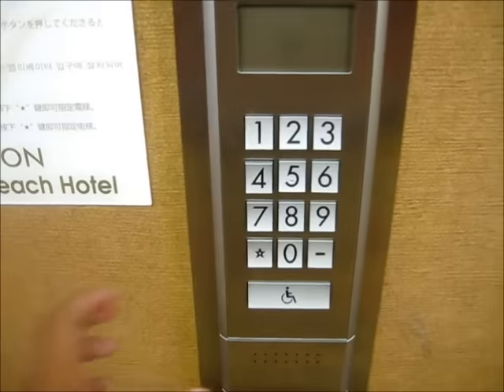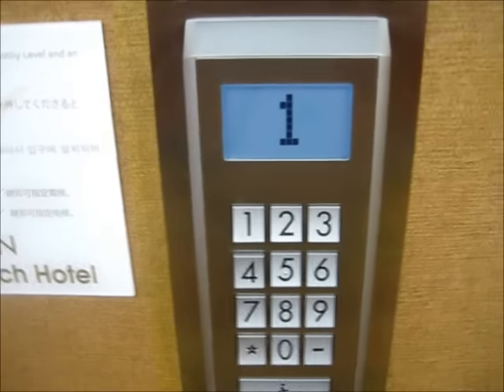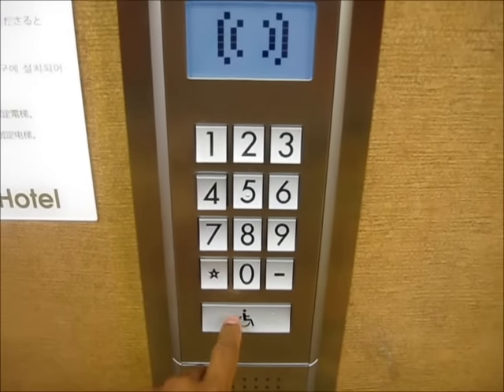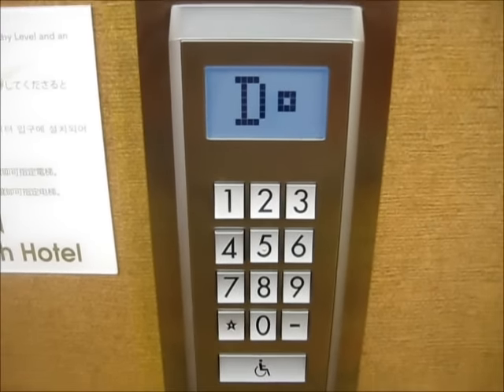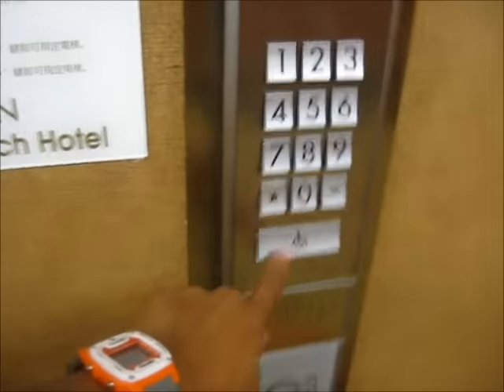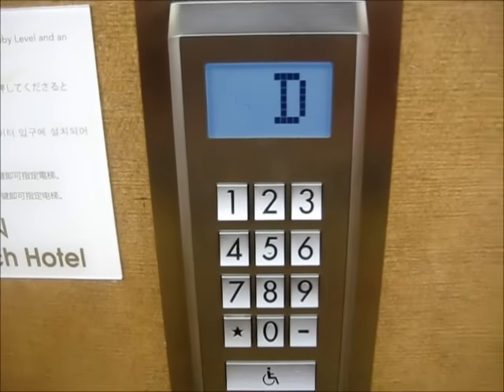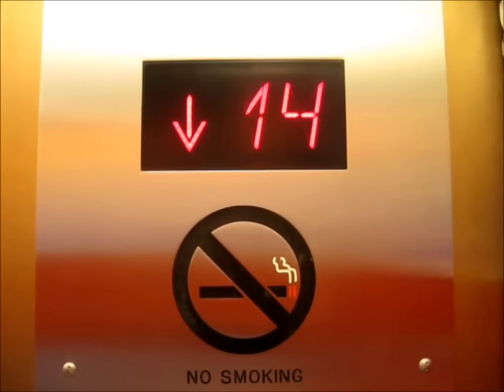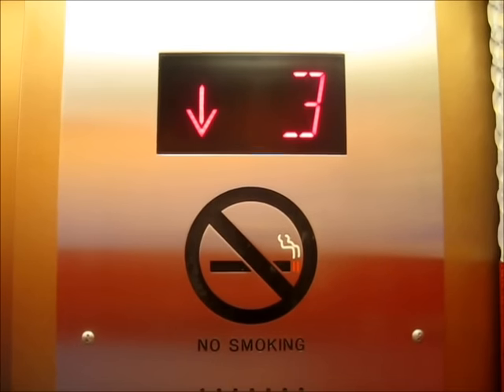Schindler Miconic 10 Elevators at Aston Waikiki Beach Hotel, Hawai'i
This is my third destination dispatch. Riding the Schindler Miconic 10 Elevator at the Aston Waikiki Beach Hotel, Hawaii. The keypads are just like Metrotower I.